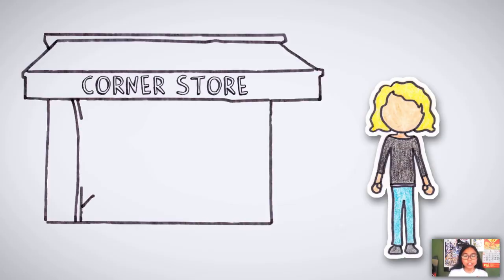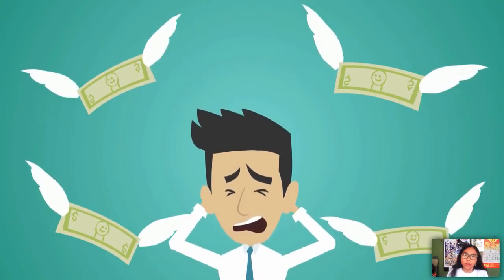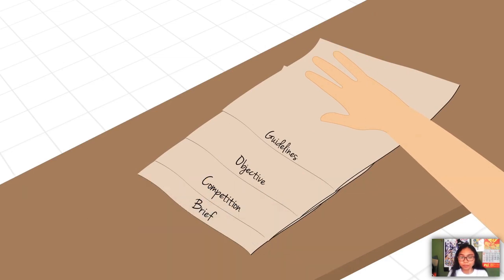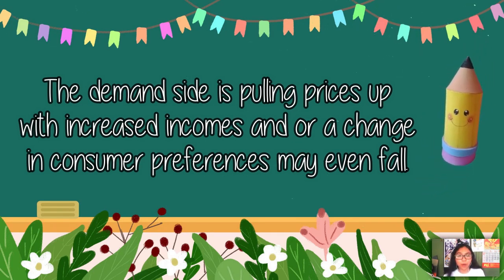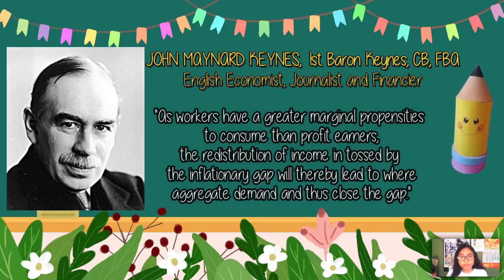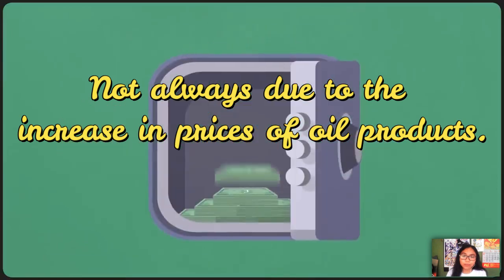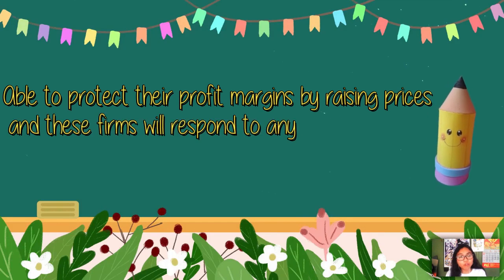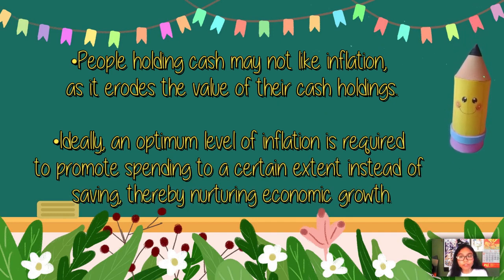CHAPTER 11 | THEORIES OF INFLATION: Cost-push and Demand-pull Inflation | Report in Economics 2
Report in Economics 2
Uploaded April 27, 2021

References and Sources:
Module in Econ 2 by Mrs. J. Refendor

Investopedia: Cost-Push Inflation vs. Demand-Pull Inflation: What's the Difference?